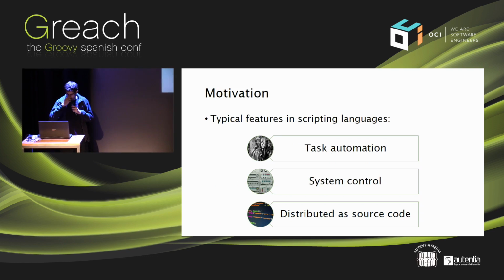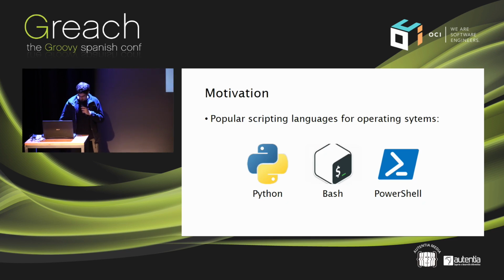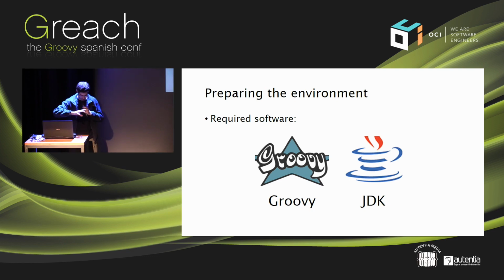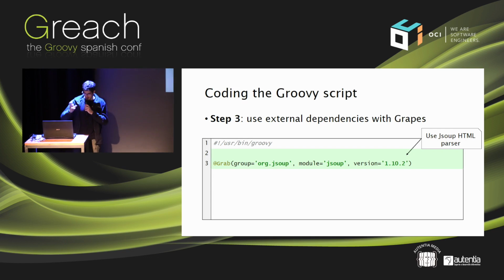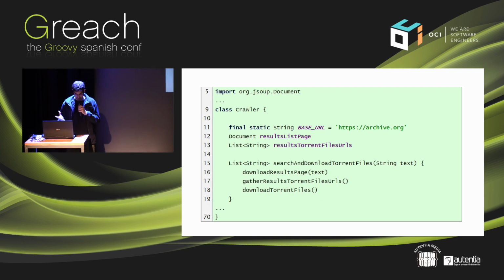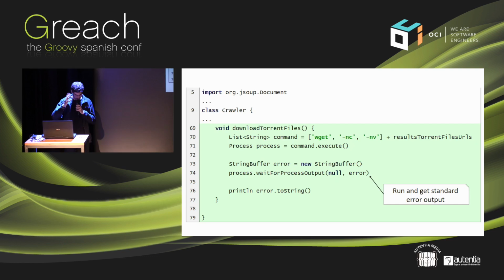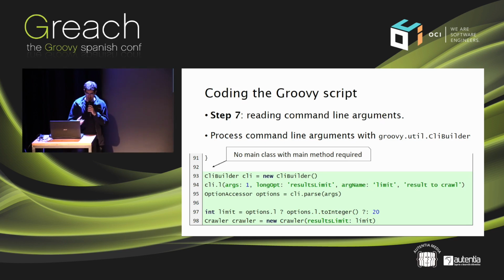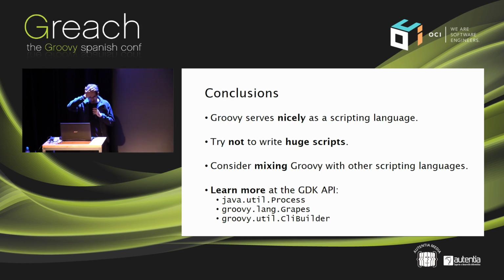Greach 2017 - Groovy for system scripting - Tomás Crespo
Write Groovy scripts to solve problems using the power of the Groovy/Java ecosystem and the power of your system’s programs.

Learn how to use external programs with the Groovy syntax, add useful dependencies with Grape and leverage the Groovy programming language. Everything guided by a practical example.